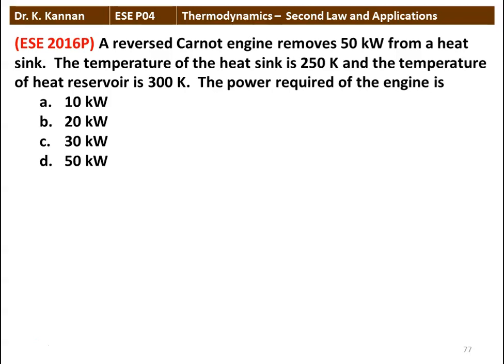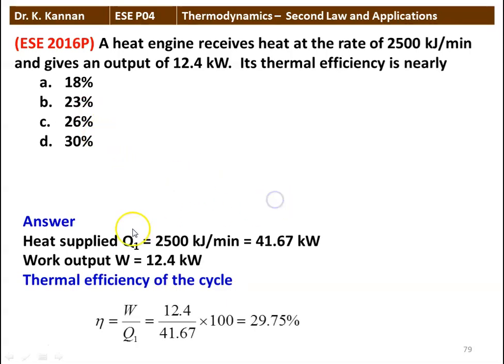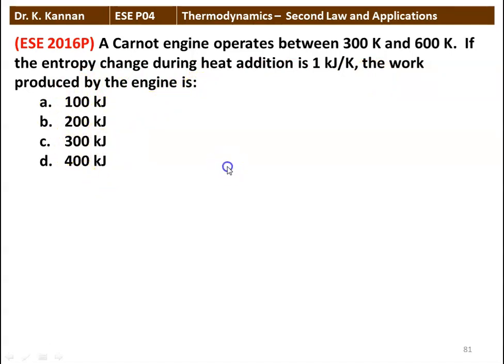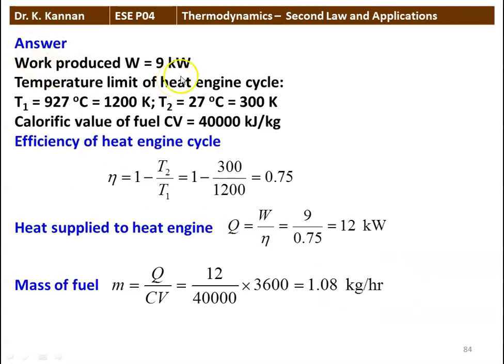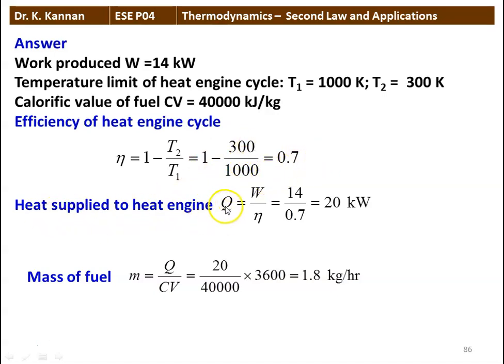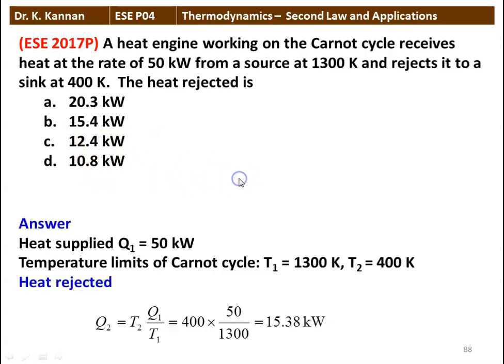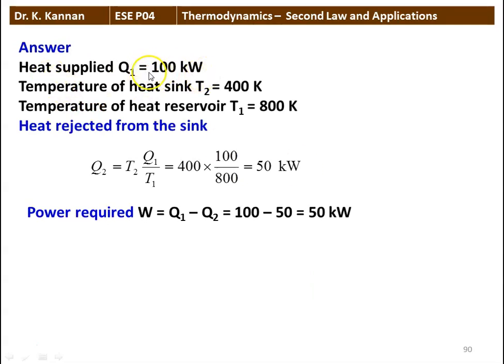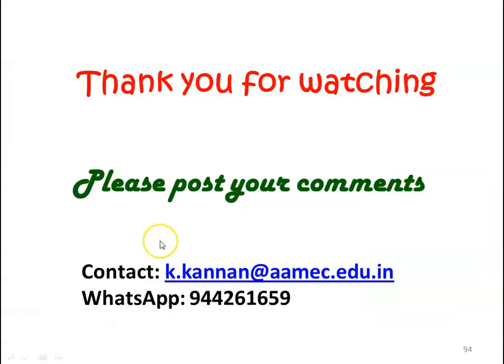ESE P04 Thermodynamics 4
Answer to UPSC Engineering Service Examination Preliminary questions in Second law of thermodynamics